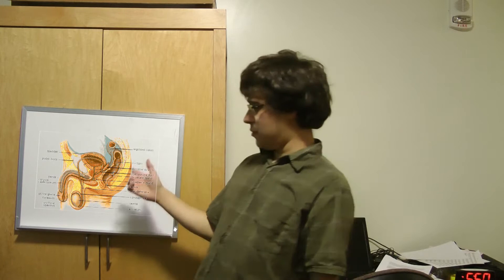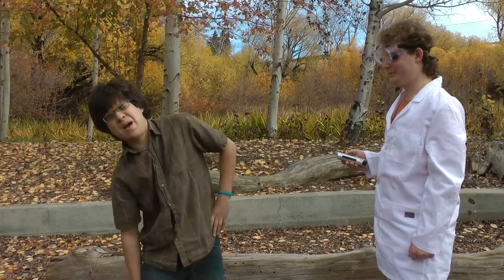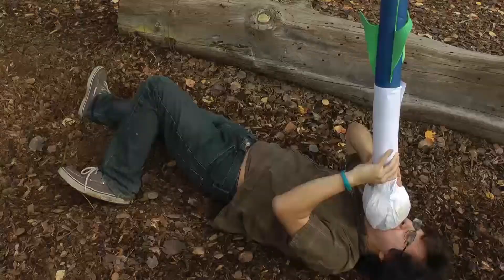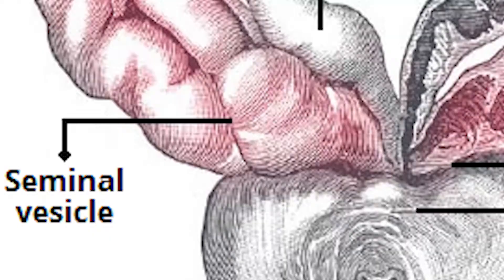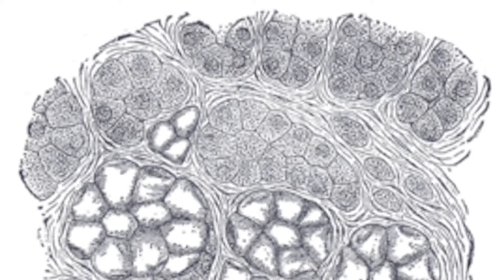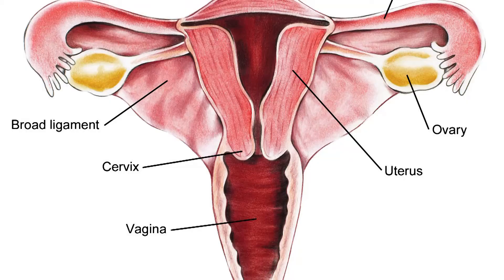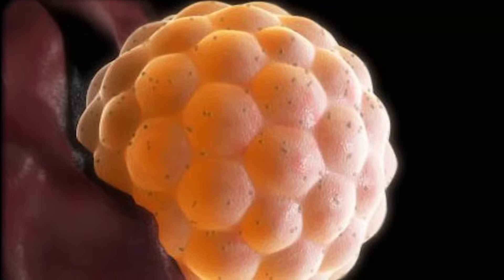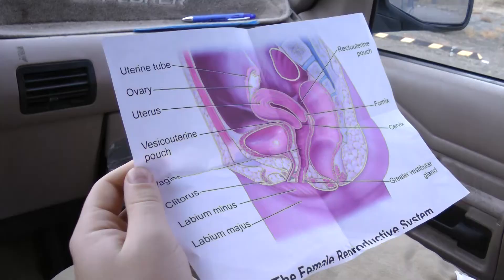Sexception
Human Sexuality: Anatomy Project